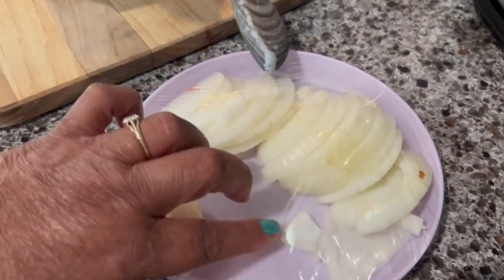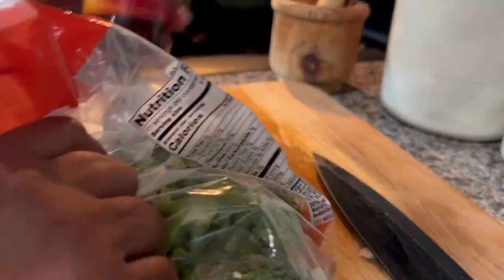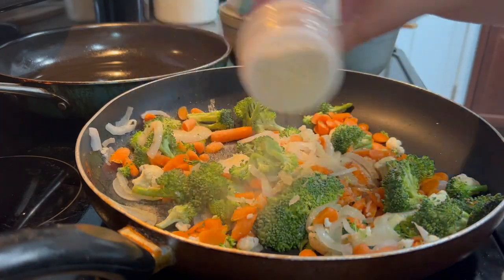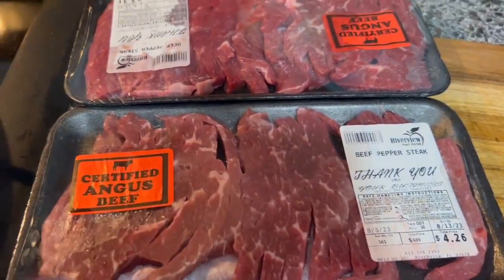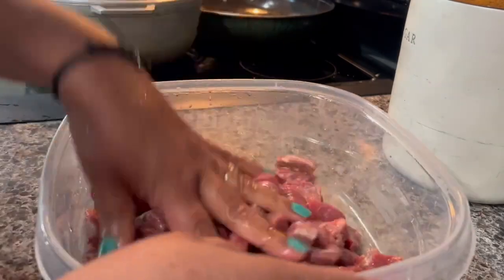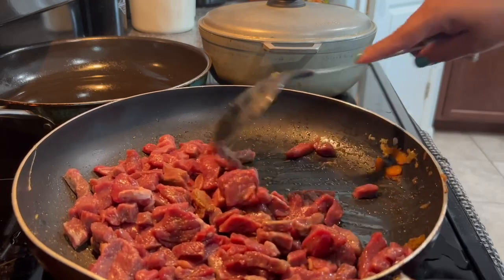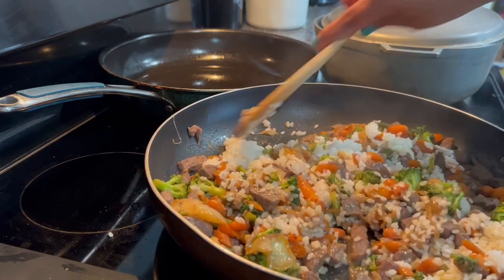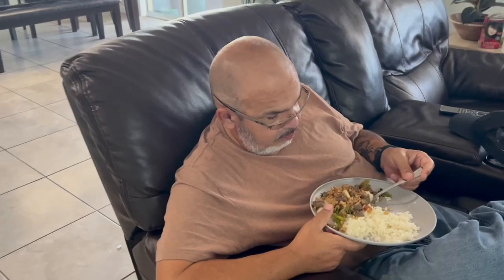Bowl of Beef Vegetable Rice